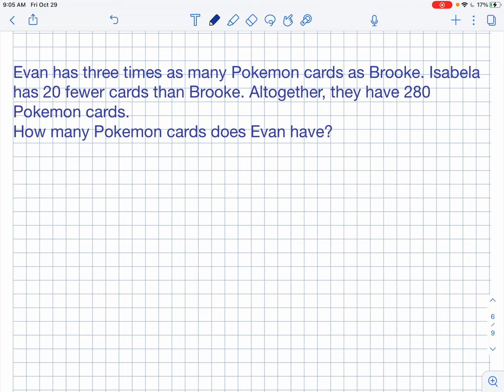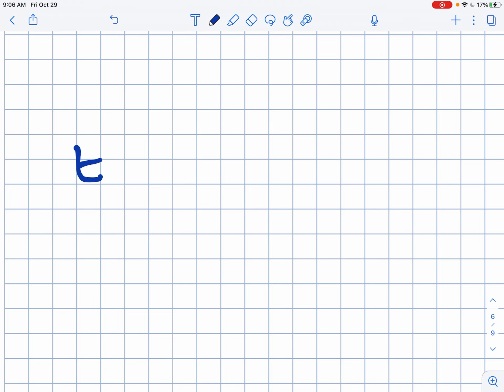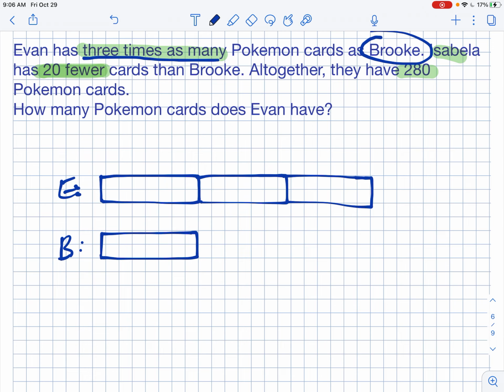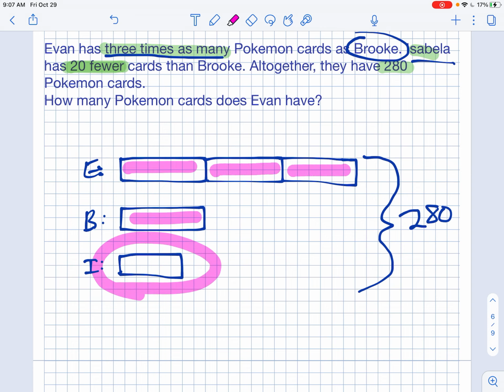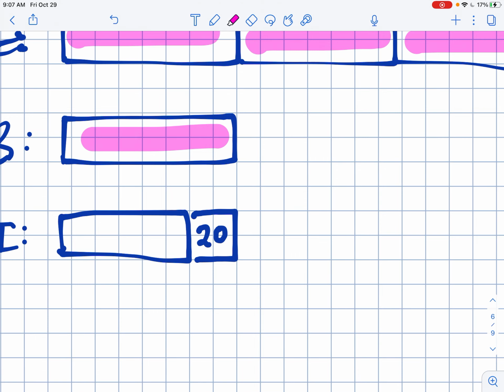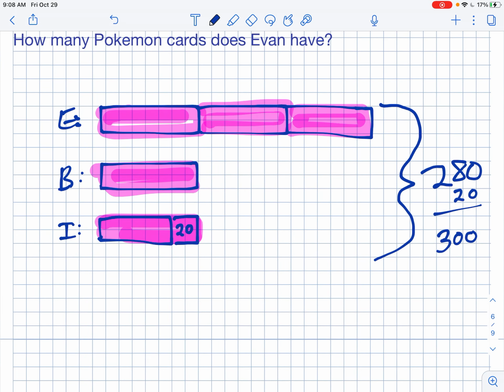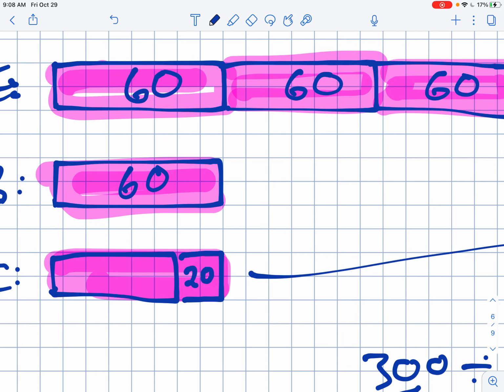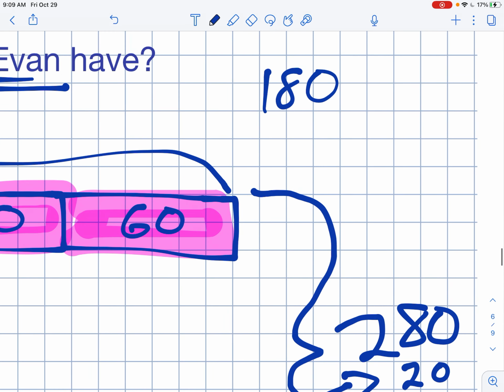Singapore Math Bar Model Practice #6